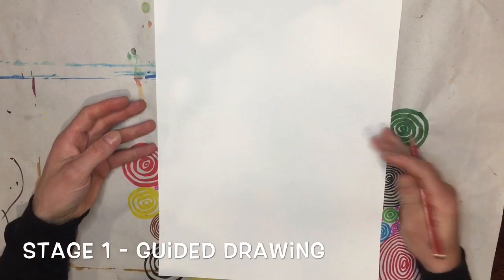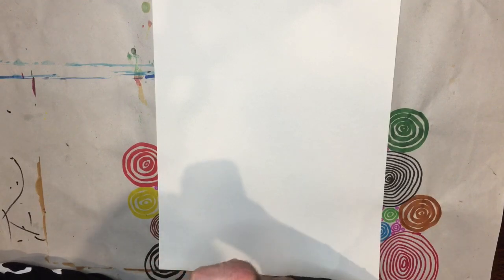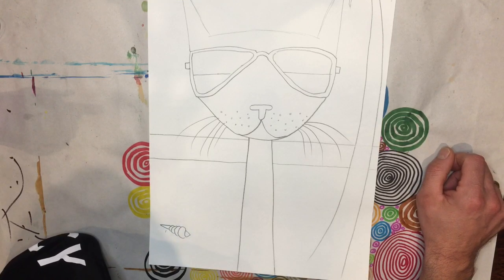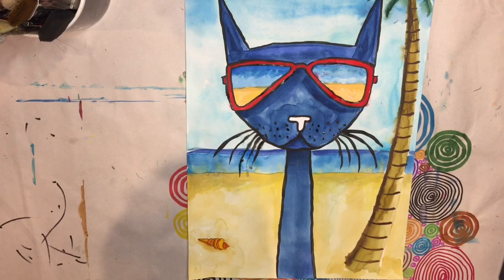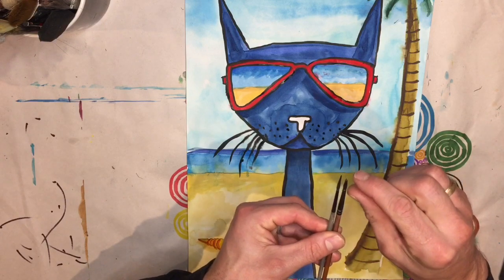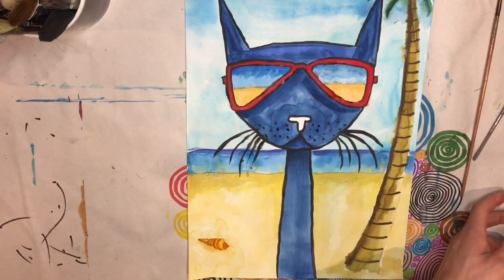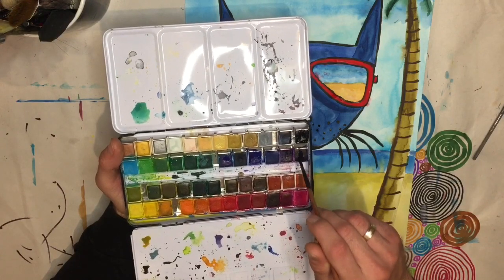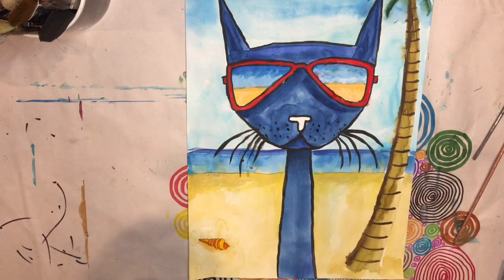Draw and colour in Pete the Cat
Go through a guided drawing session of how to draw Pete the Cat, and learn some tips on how to colour or paint him.